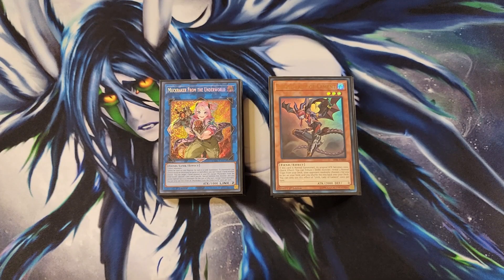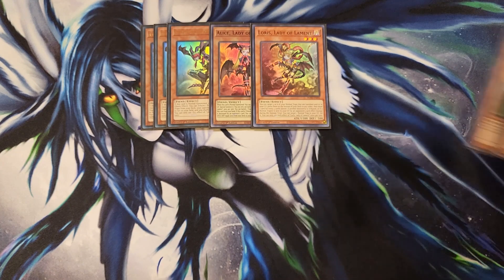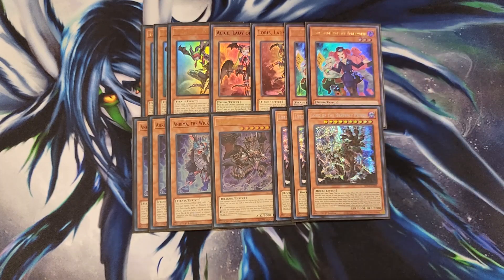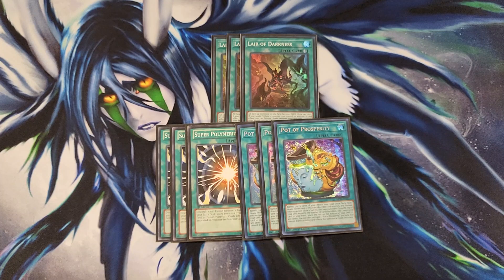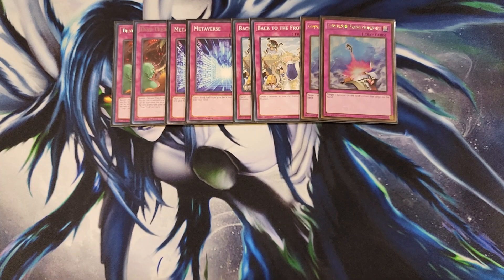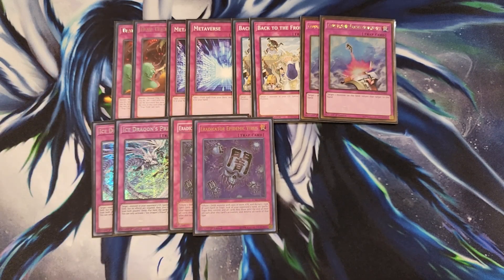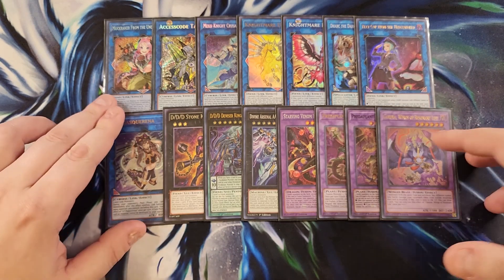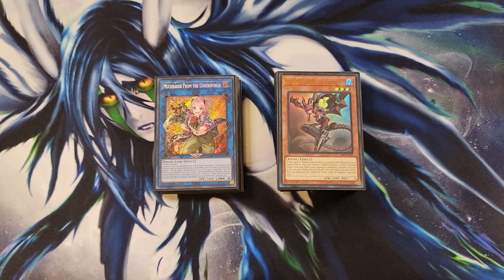LAIR OF DARKNESS DECK PROFILE (APRIL 2023) YUGIOH!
PATRONS:
TIER: DARK ARMED ANNIHIATION DRAGONS!
Izzy
CheeseBoss

Awalt
Braxton Triumvirate
DESTROYA207
Gloomba
Meli The Honeybee
NajarinPrime
Zak Cowell

Tyler Mantooth

Jin Manning
Chaos God32